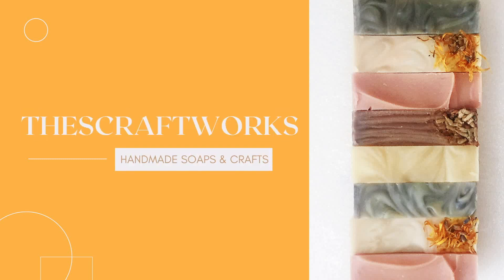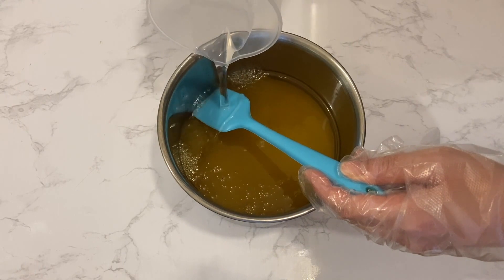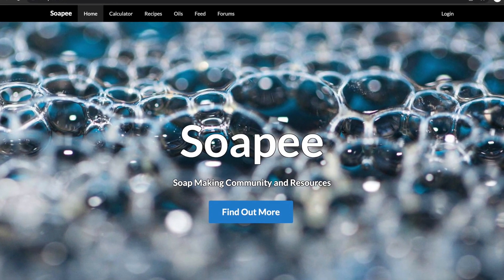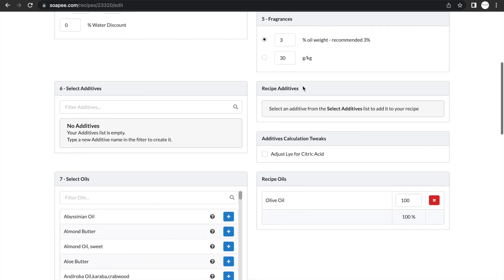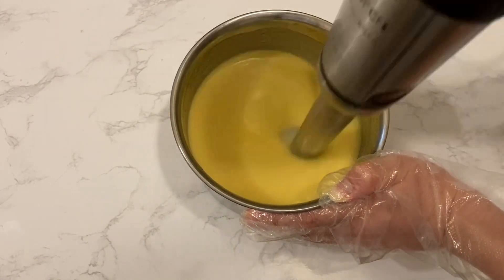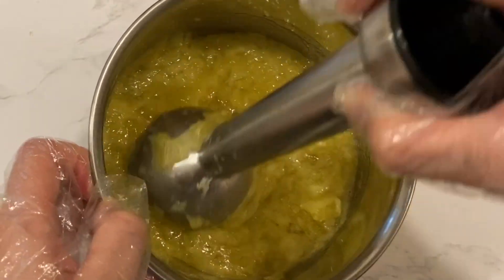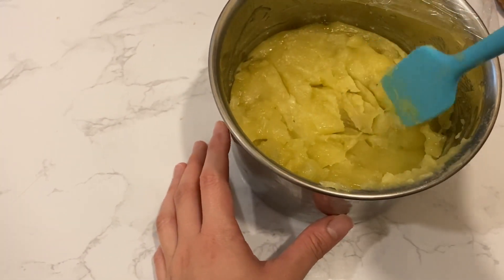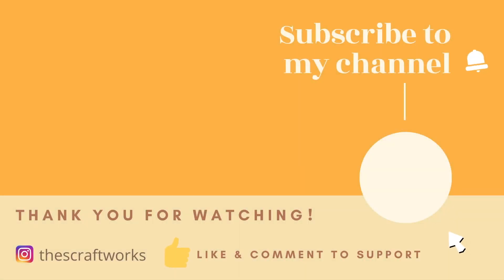100% Olive Oil Liquid Soap - 5 common QUESTIONS and ANSWERS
Cold Process liquid soap making video using potassium hydroxide using 100% olive oil. This video also answers 5 common questions I get asked a lot about liquid soap making. Hope you enjoy this video!

Its been a while and I am so sorry that I have delayed this video for so long. This footage is old footage of making 100% olive oil soap along with the 100% coconut oil soap where it makes it easy for me to mix the two soap paste in different proportions for different purposes.  This is the fun part with liquid soap where you can still play with the soap after stages of saponification. You can check out the video where I have diluted the two paste together

5 common questions asked about liquid soaps:
1:11 Can I use sodium hydroxide instead of potassium hydroxide?
2:43 Why is your recipe formula not in grams but in percentage?
5:29 What is the difference between cold process method and hot process method when making liquid soap?
7:42 How do you thicken your soap?
9:07 What preservatives can you use to preserve liquid soaps?

The recipe I am using in this video:
100% Olive oil
1% superfat
1:3  lye:water concentration (you can use a 1:2 concentration and it will help the soap trace faster)
Remember to use potassium hydroxide or you will end up making solid soap bars!

Time stamps for the steps to make 100% olive oil soap:
1:04 Making of lye solution
1:25 Mixing of lye solution and oils
3:25 How do you use the soap calculator?
6:58 Thick applesauce stage
7:01 Watery Mashed potato stage
7:14 Soap paste after 24 hours
8:44 Soap paste after 48 hours
9:52 Finished soap paste